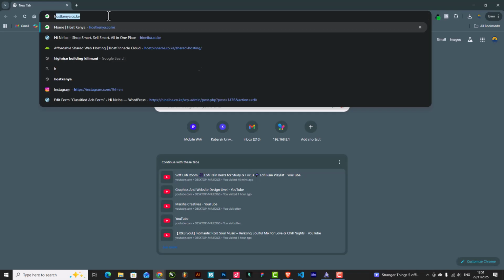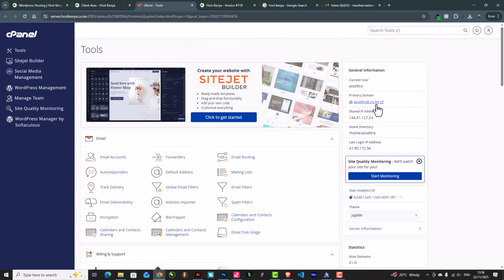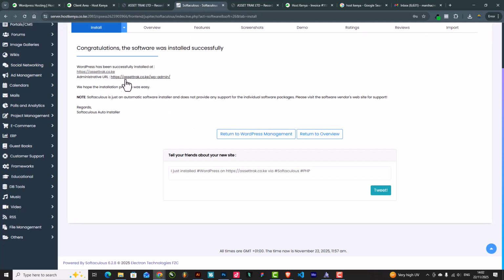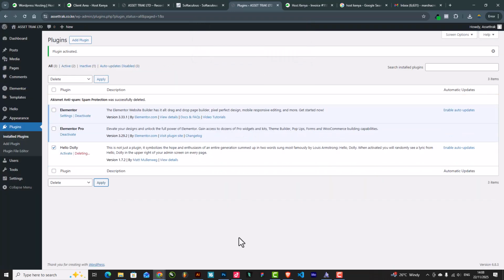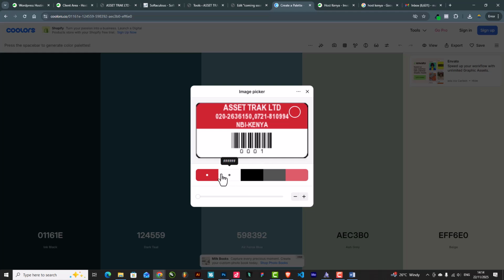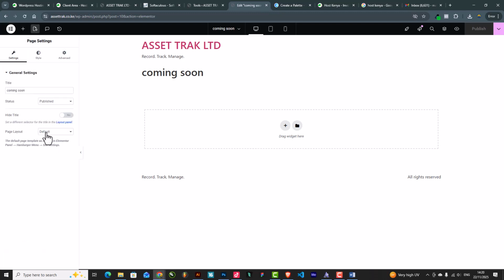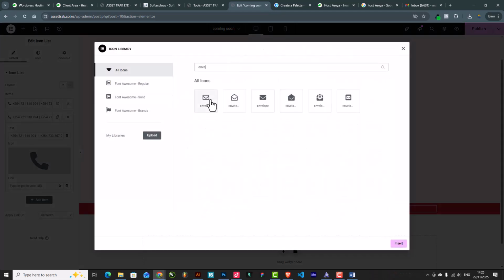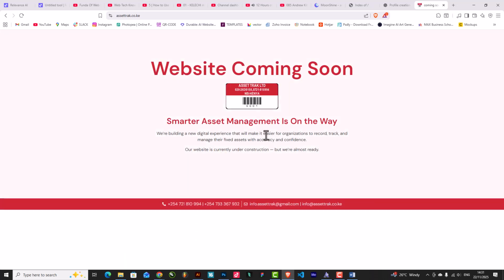How to Design a Website Using WordPress (2026 Tutorial) | Step-by-Step Guide for Beginners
Learn how to design a professional website using WordPress in 2026 with this complete beginner-friendly tutorial. In this video, I walk you through every step — from buying hosting on Host Kenya to publishing your first “Coming Soon” page using Elementor. @Elementor

Whether you’re a beginner or upgrading your skills, this tutorial will help you build a clean, modern website the right way.

✔ How to access cPanel
✔ How to install WordPress
✔ How to log in to the WordPress dashboard
✔ Installing the Hello Elementor theme
✔ Installing Elementor & Elementor Pro
✔ WordPress general site settings
✔ Designing a beautiful Coming Soon Page using Elementor

📥 Download Elementor Pro